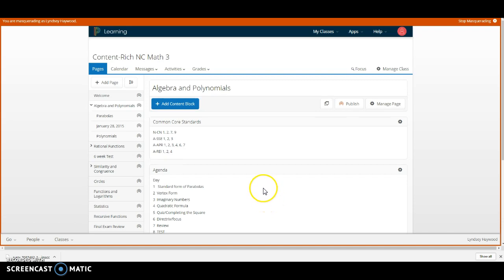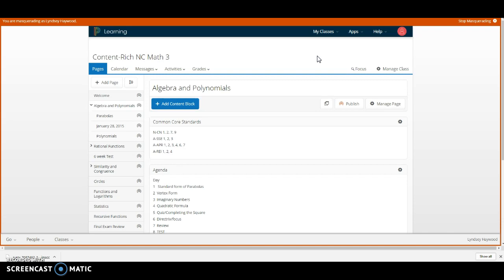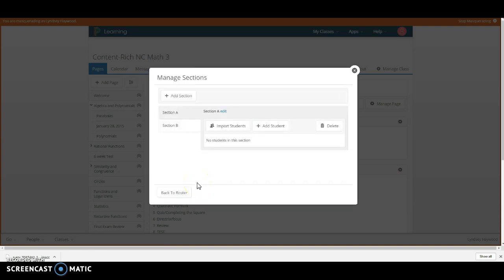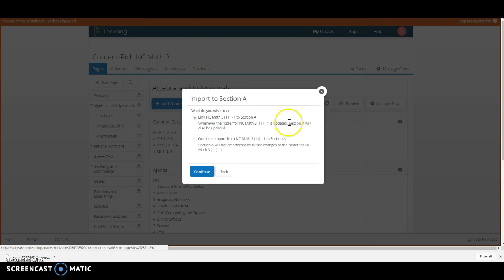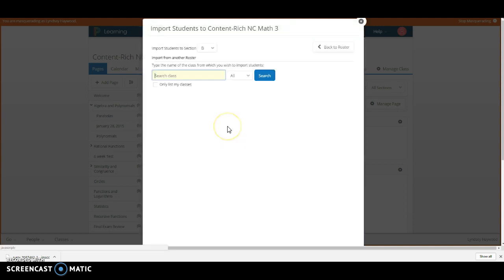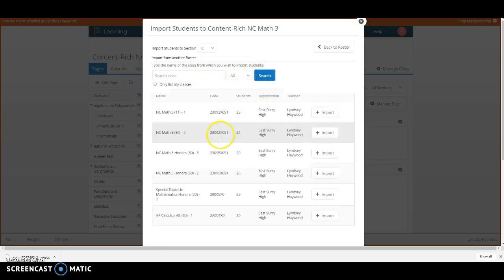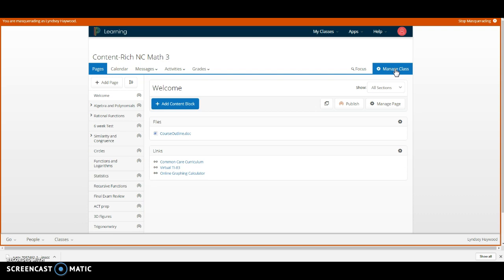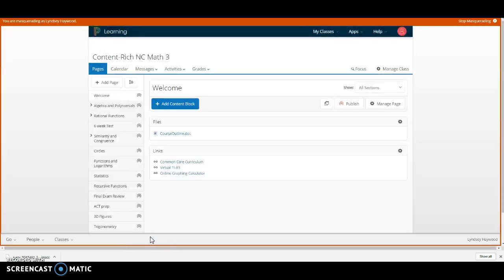PowerSchool Learning (Haiku)